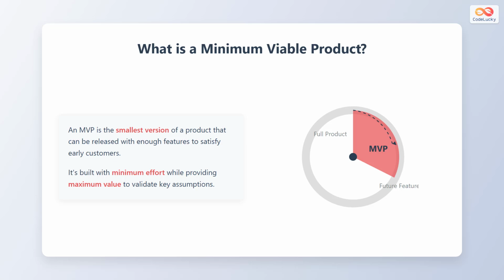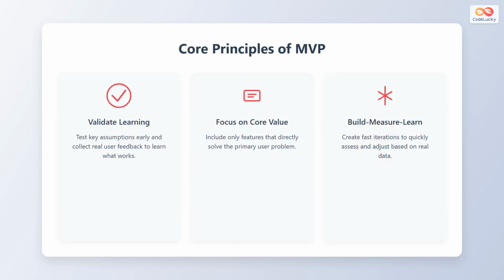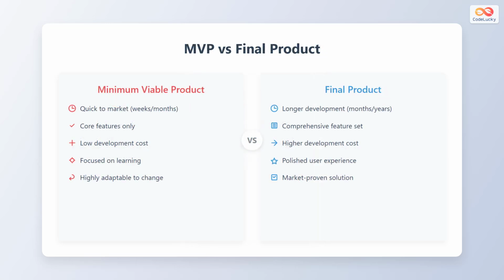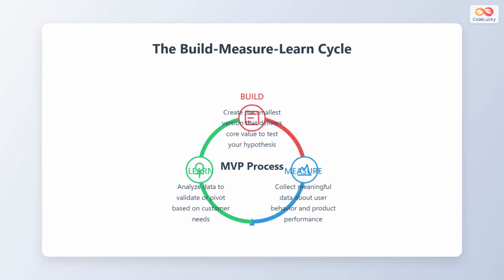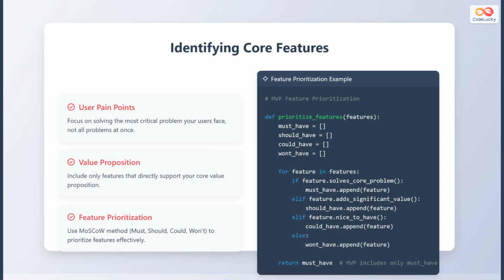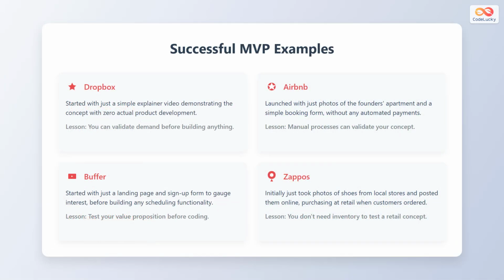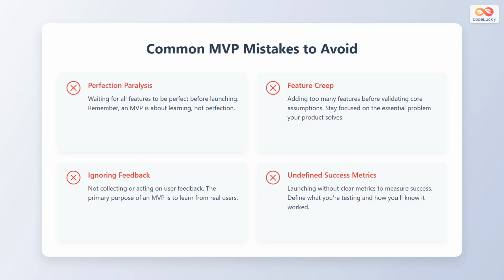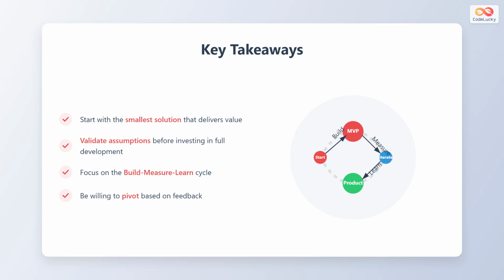Minimum Viable Product (MVP) Explained for Beginners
🚀 Launch your product the smart way! Learn about Minimum Viable Products (MVPs) in this beginner-friendly guide. 💡

Discover what an MVP is, why it's crucial for startups, and how to build one that validates your core assumptions. We break down the Build-Measure-Learn cycle and share real-world MVP examples from companies like Dropbox, Airbnb, and Zappos! 🏢🏠👟

Avoid common MVP mistakes and focus on delivering value to your early customers. 🎯 By understanding the core principles of an MVP, you can save time, money, and resources while creating a product that truly resonates with your target audience.📈

Key takeaways include:
- Starting small and focusing on core value
- Validating assumptions before full development
- Embracing the Build-Measure-Learn cycle
- Being adaptable and willing to pivot

Get ready to transform your product development process! 🛠️
Chapters:
00:00 - Minimum Viable Product
00:24 - MVP: Definition
00:55 - MVP: Core Principles
01:41 - MVP versus Final Product
02:27 - The Build-Measure-Learn Cycle
03:05 - Identifying Core Features
03:51 - MVP Examples
04:38 - Common MVP Mistakes
05:24 - MVP Conclusion
06:02 - Outro